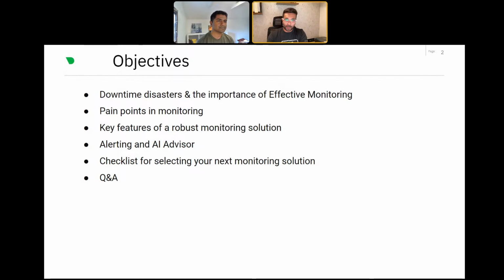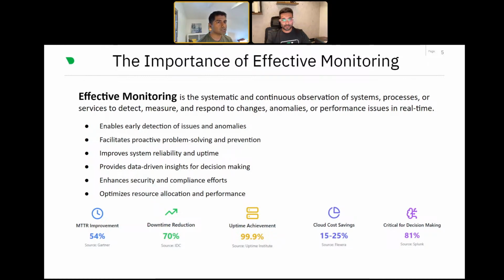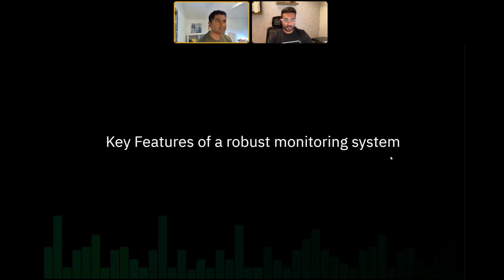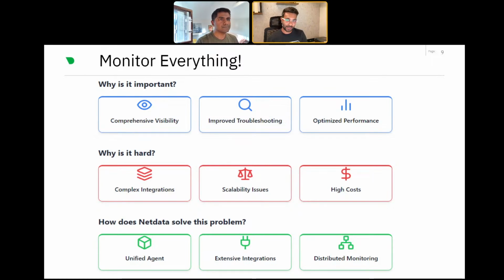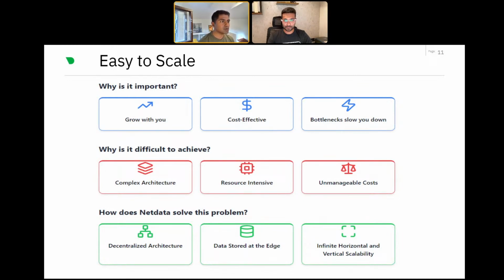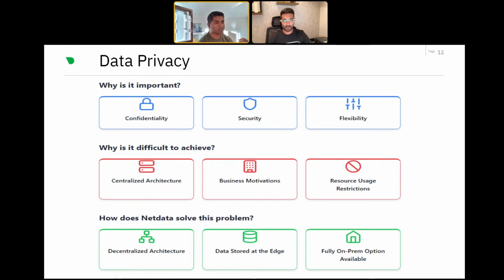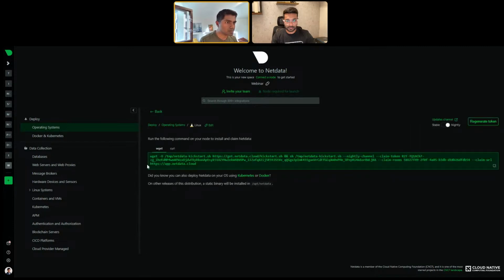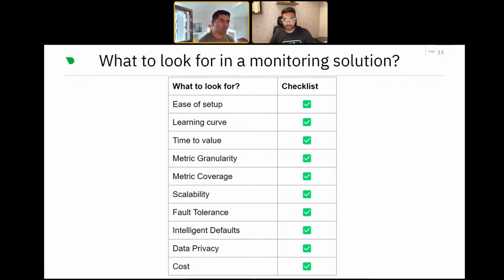Maximize Uptime & Minimize Stress: Powerful Monitoring Solutions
Selecting the right observability solution is essential for maintaining the performance and reliability of your IT infrastructure. With countless options available, making an informed decision can be challenging. This webinar will provide you with a comprehensive guide to navigating this complex process.

We'll explore the critical factors to consider, such as scalability, ease of use, integration capabilities, and cost-effectiveness. You'll gain insights into best practices for evaluating and implementing monitoring tools that align with your business goals and technical requirements.